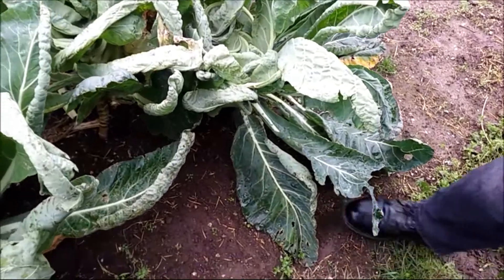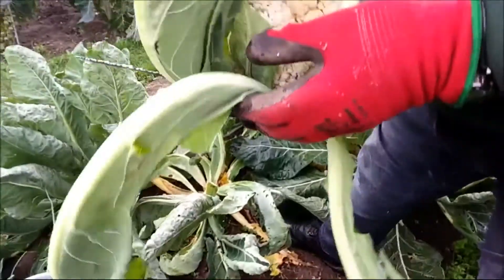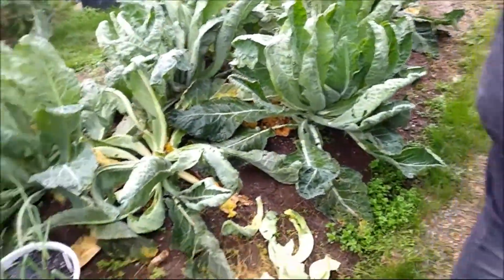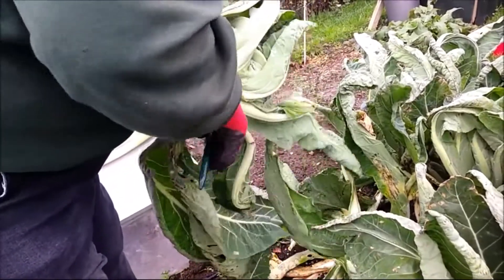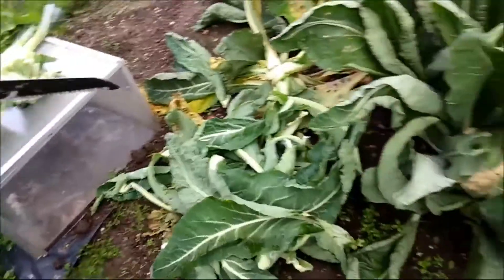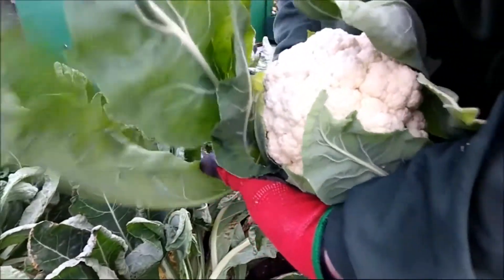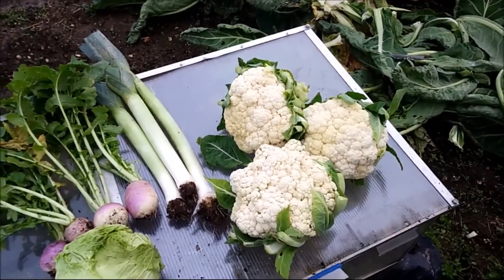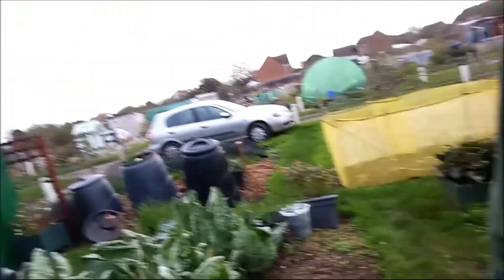Autumn Giant Update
This week we get a surprise as some of the Autumn Giant Cauliflower are ready to be harvested. This is an indication of the very mild weather we have been having down here on the south coast but as you know if you don't cut them in time you will lose the chance of a lovely meal so although unexpected a crop is always welcome.

Allotment gardening on the South Coast of England in the UK.